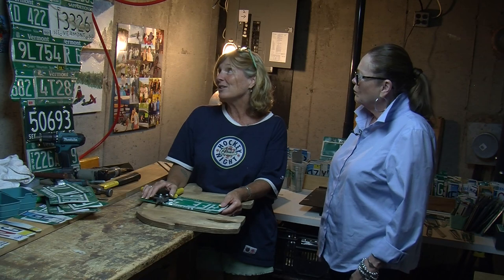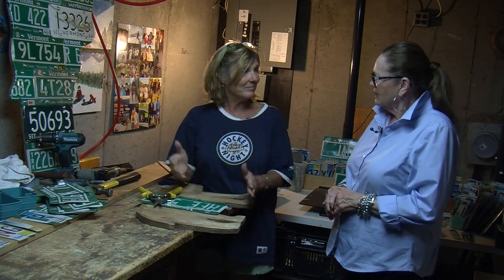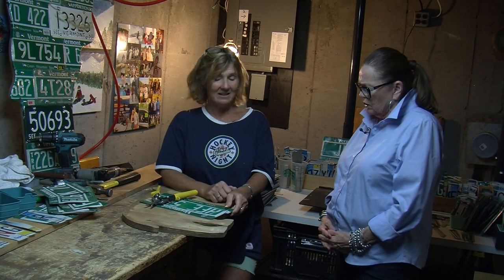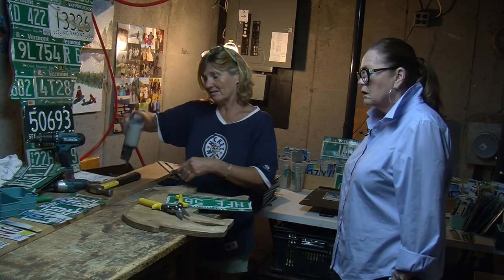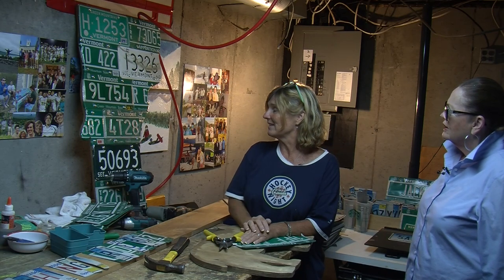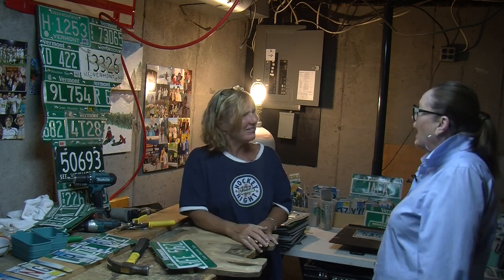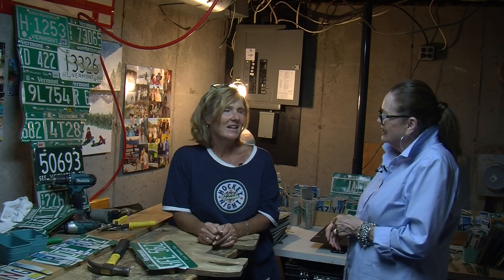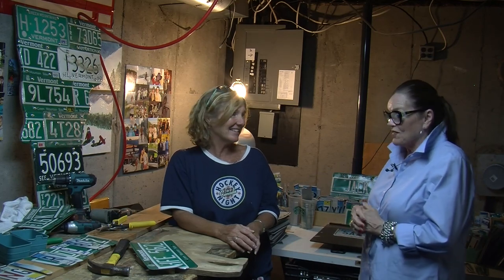Of The Northshire - Jodi Morrison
This episode features the incredible work of Jodi Morrison. This program was provided by an independent community producer.